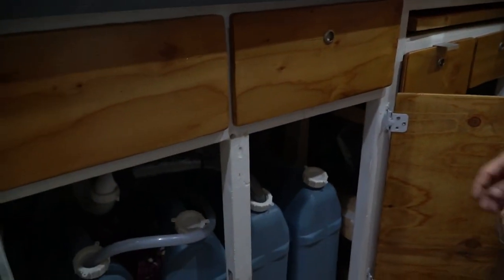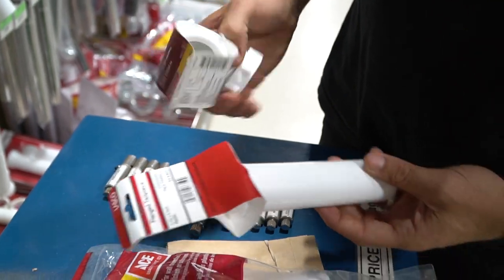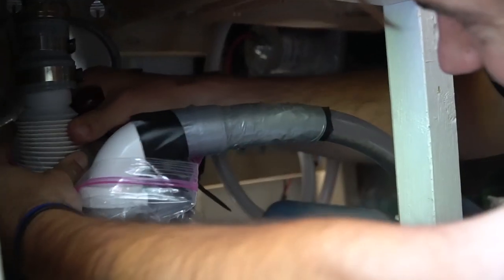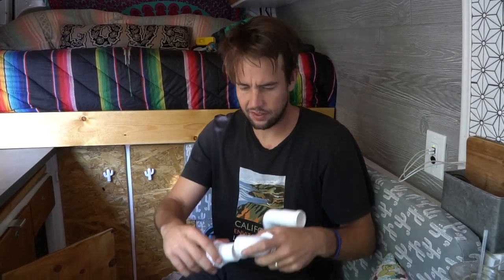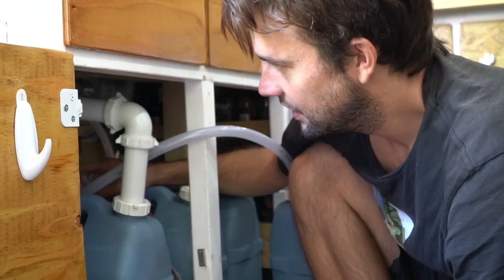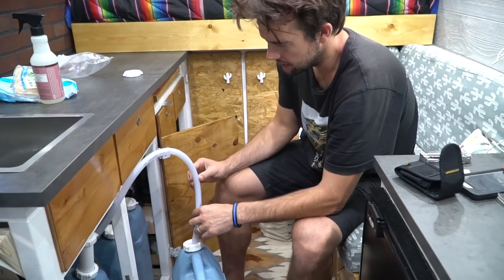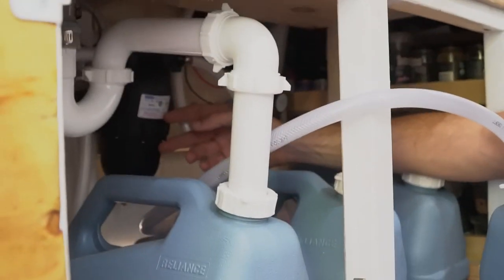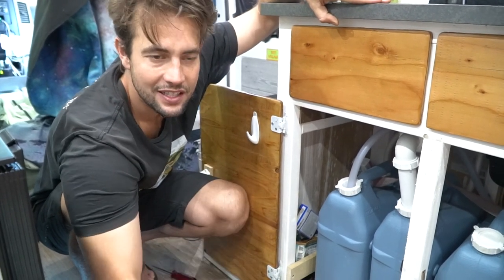Vanlife Hacks | Sink and Plumbing Rebuild | How to setup easy plumbing in your van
In this video, we tackle one of the smelliest parts of Vanlife. Once people find out we have a toilet, that is their first question, “can you smell the toilet?!” Is that actually the smelliest part of Vanlife? Find out how we find and fix our smelly odor!

**ShurFlo Pump**
**ShurFlo Twist On Strainer**
**ShurFlo Accumulator**
**ShurFlo Silencing Kit**